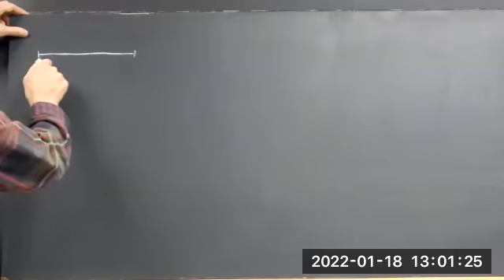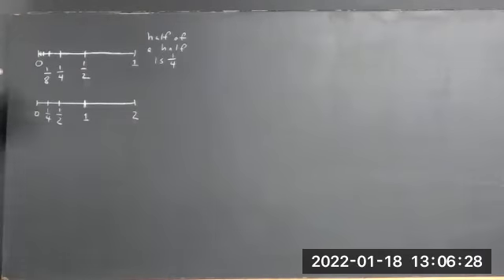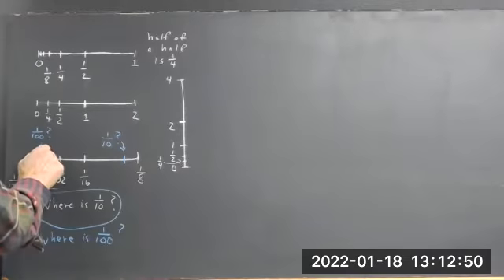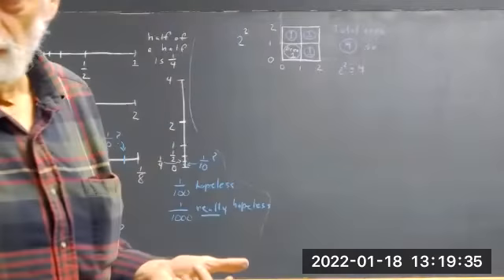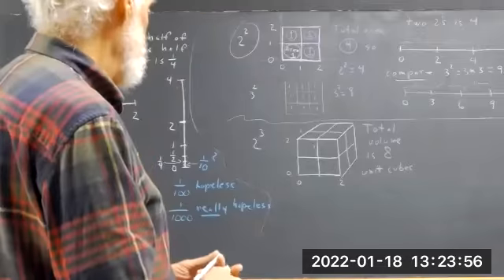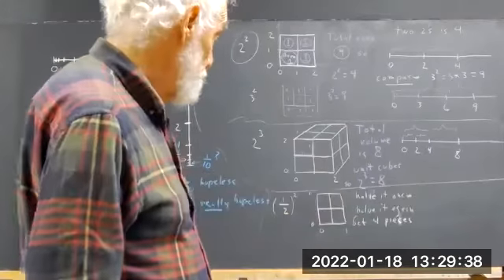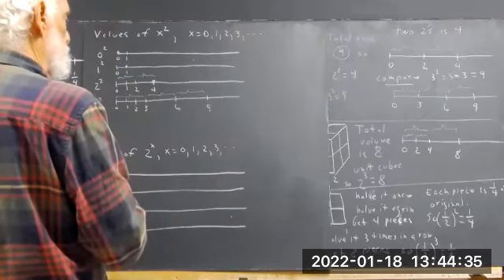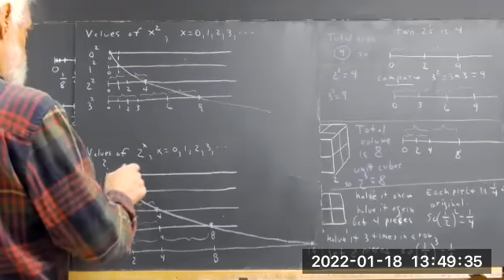dagpc_220118_geometrical_interpretation_of_some_basic_arithmetic_concepts__38